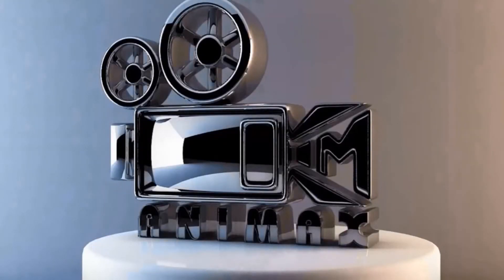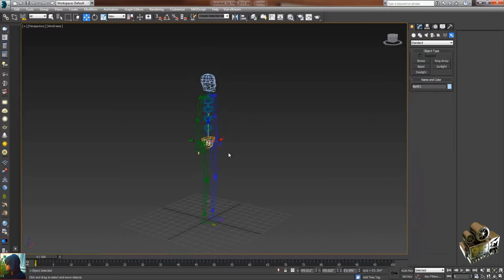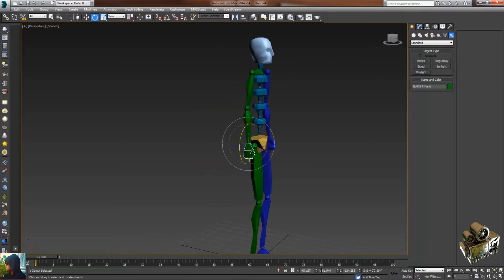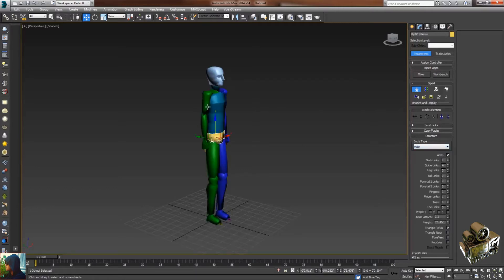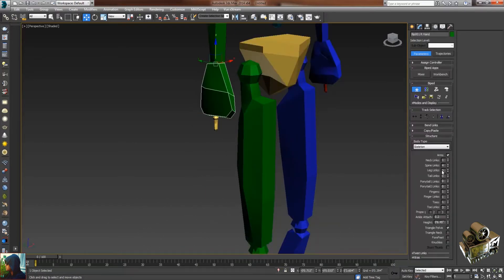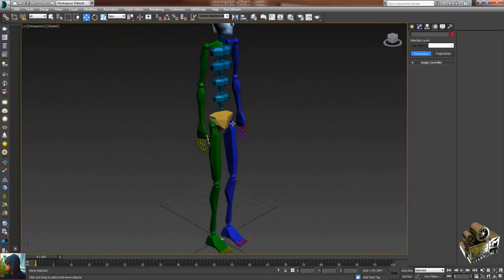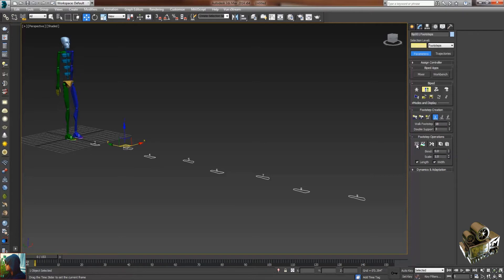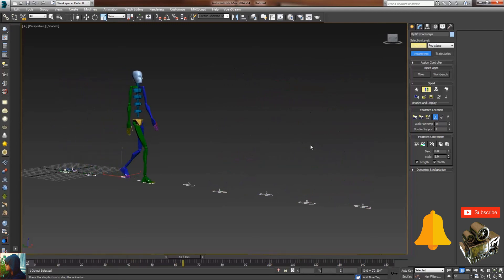3ds Max Biped Footsteps Walk Cycle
Its a Basic Biped walk cycle in 3ds max , for the beginners
on the special request of one of our subscriber ,try to learn , furthermore  , still confuse so be free to ask in comment  , furthermore visit